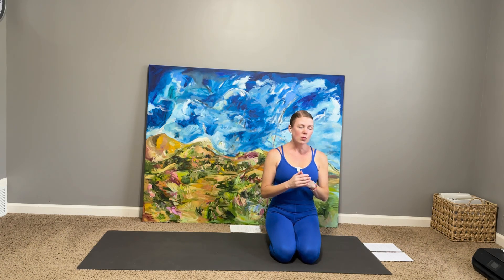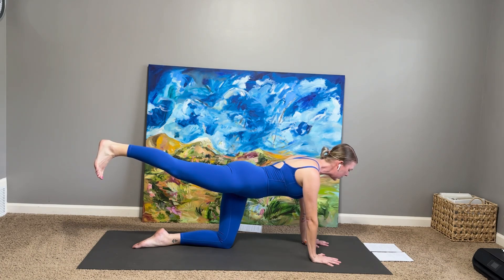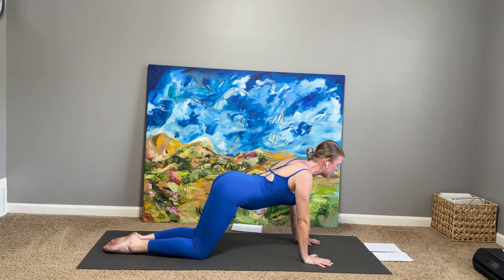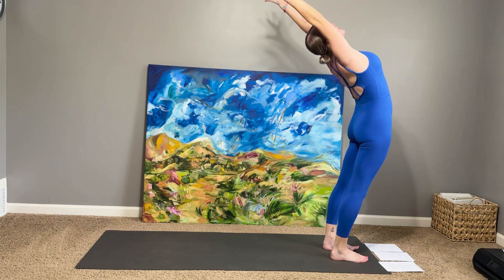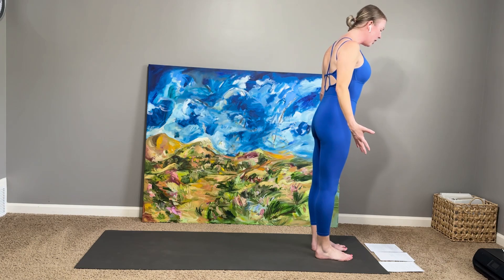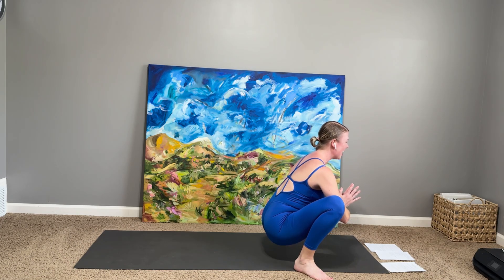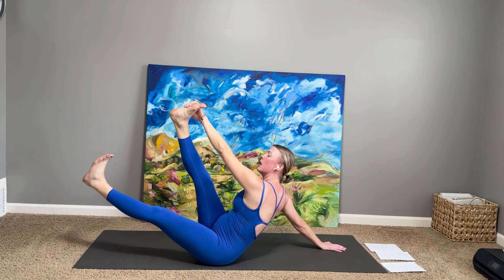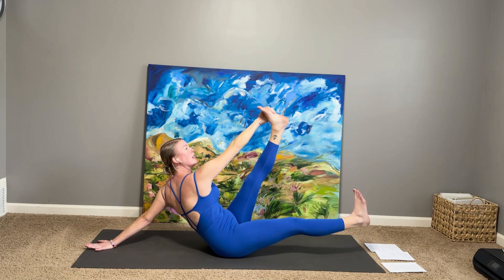Goddess Pose All Levels Vinyasa Yoga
Be ready for a practice infused with power and grace! Drawing inspiration from Goddess Pose (Utkata Konasana), this practice deconstructs the asana and develops bodily awareness and openness throughout the sequence. Students will tap into the root power of Goddess Pose throughout the class.